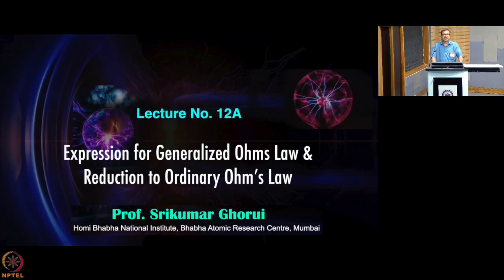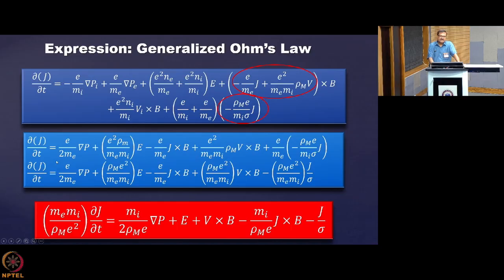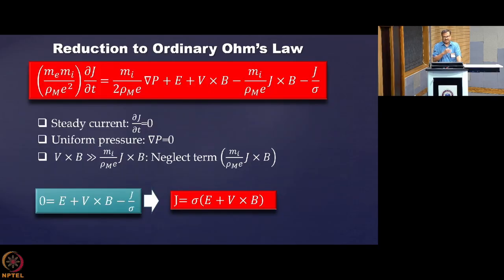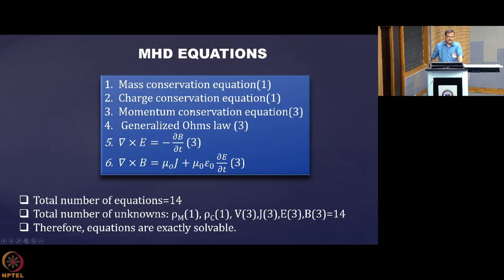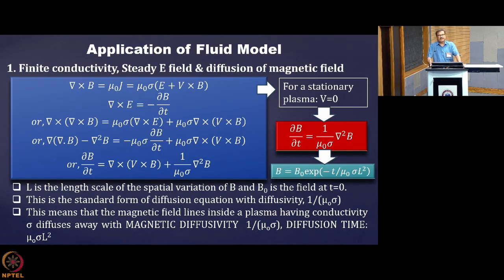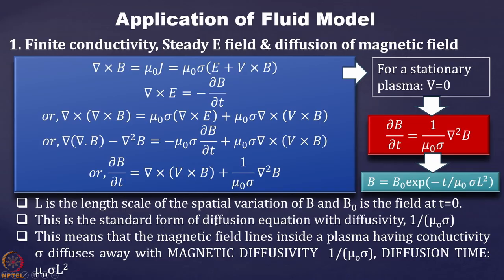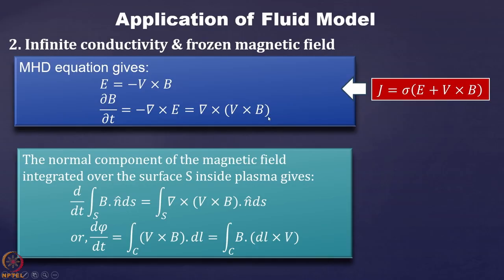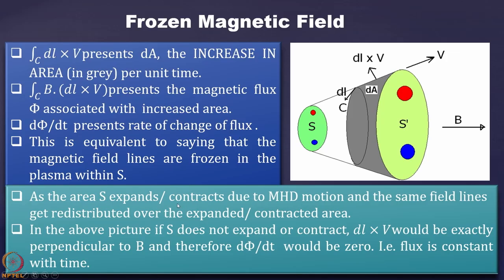Week 6 : Lecture 12A: Expression for Generalized Ohms Law & Reduction to Ordinary Ohm’s Law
Lecture 12A: Expression for Generalized Ohms Law &  Reduction to Ordinary Ohm’s Law